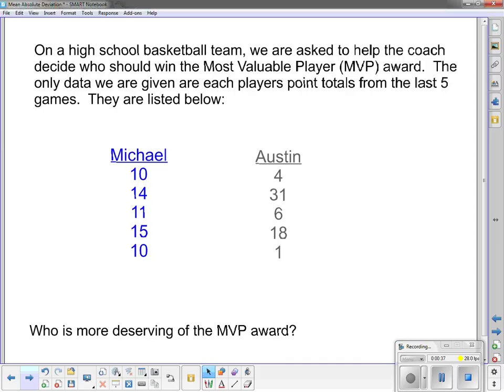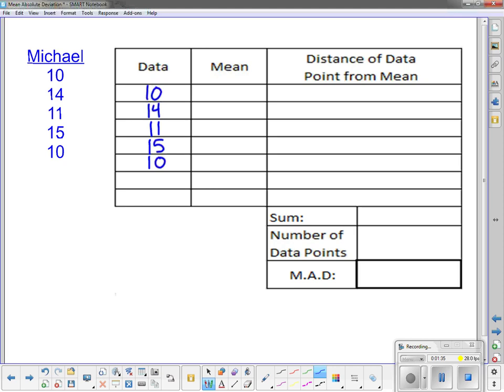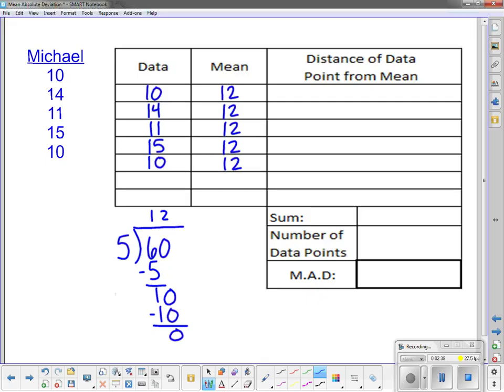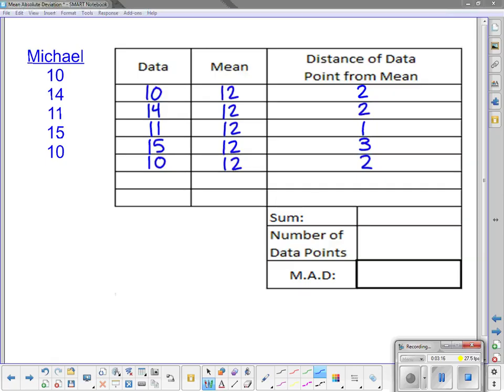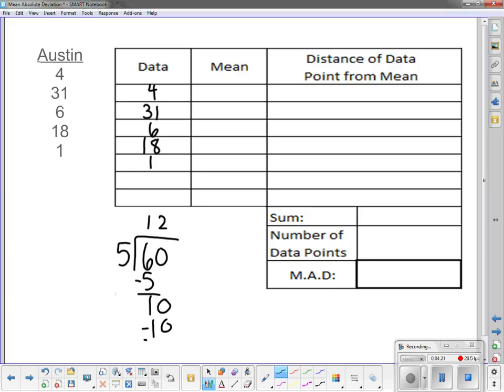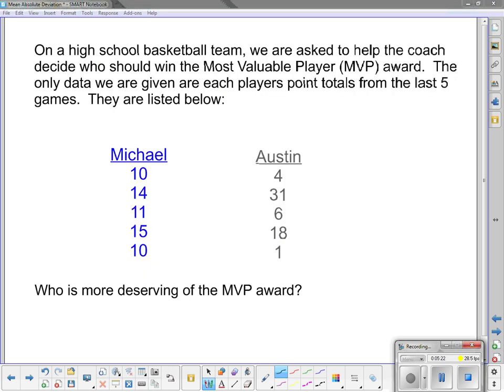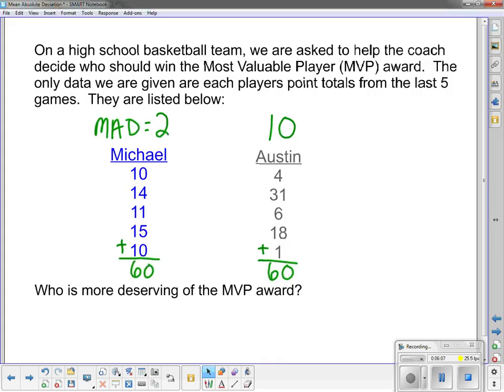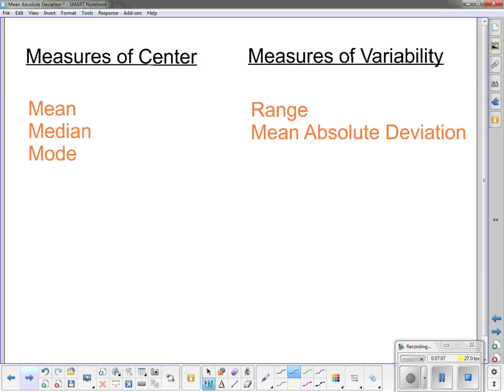Mean Absolute Deviation